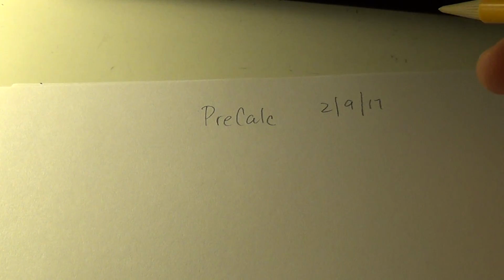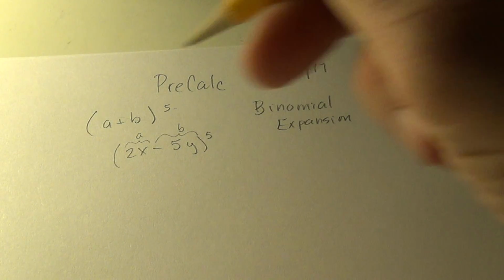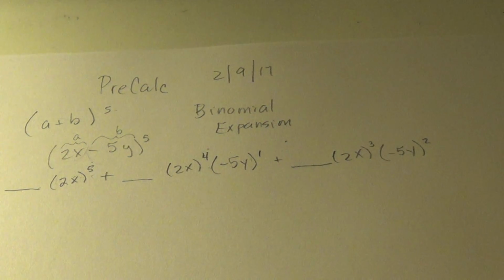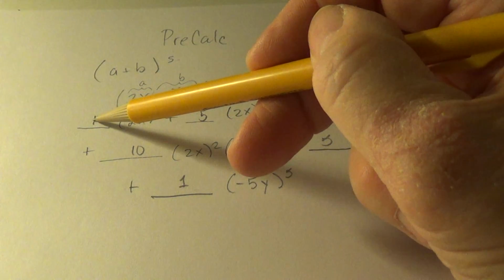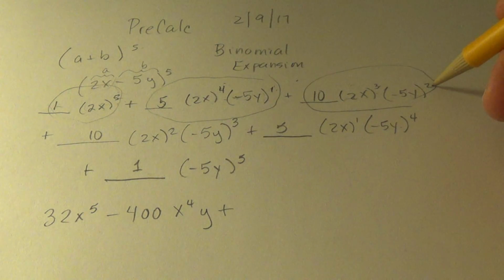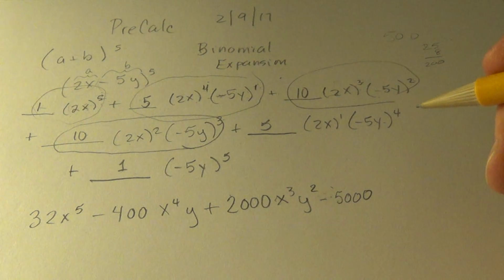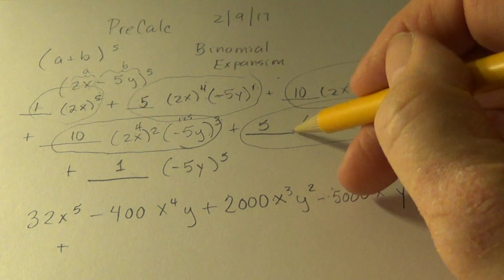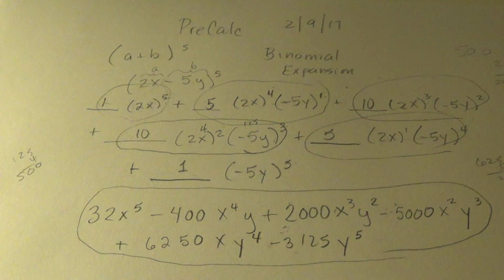PreCalc 2/9 Binomial Expansion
PreCalc 2/9/17 Binomial Expansion